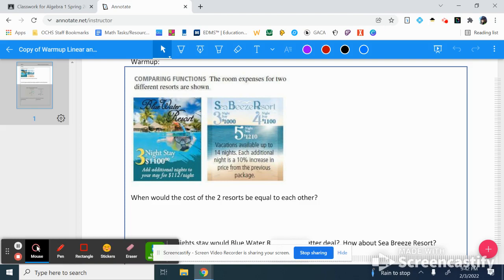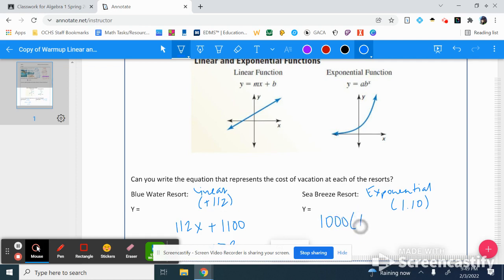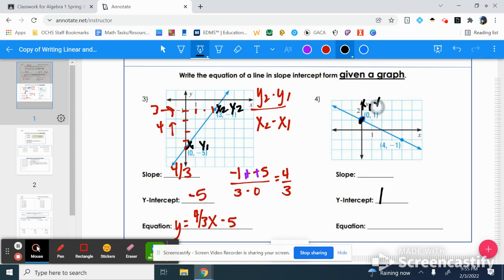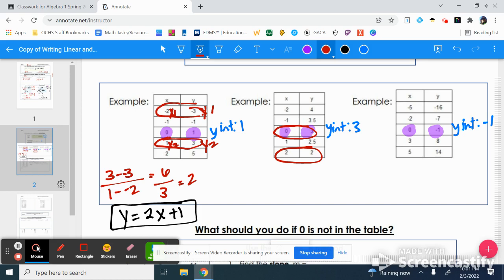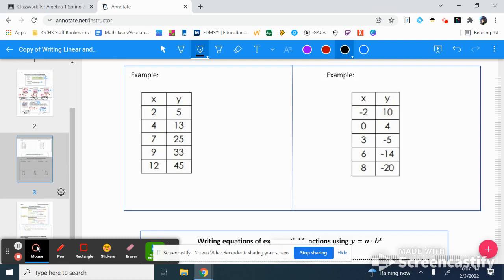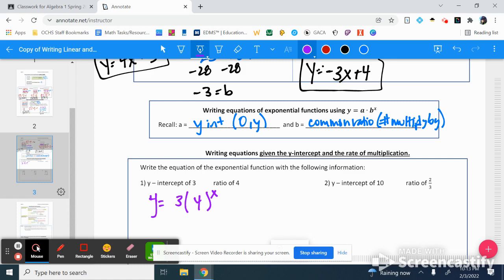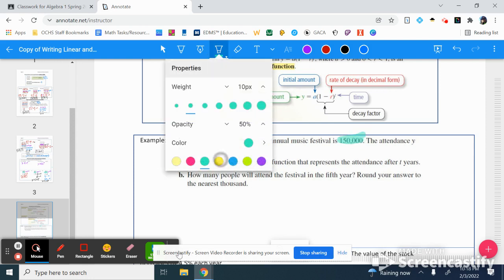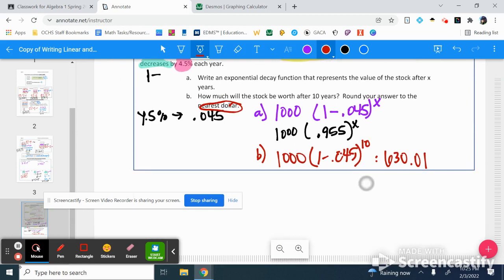Writing Linear and Exponential Equations